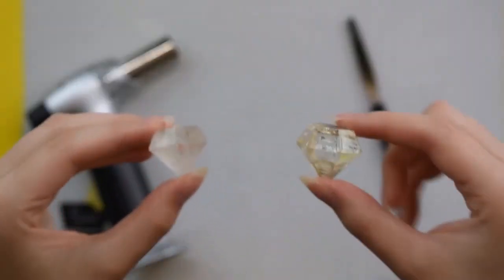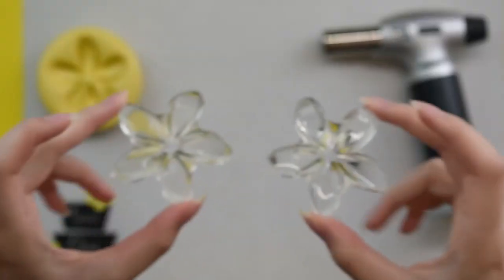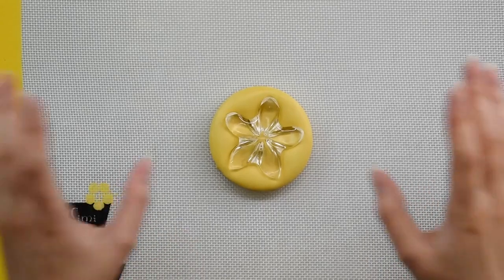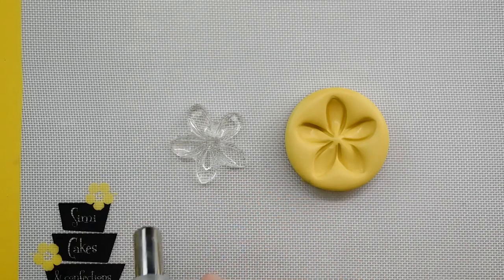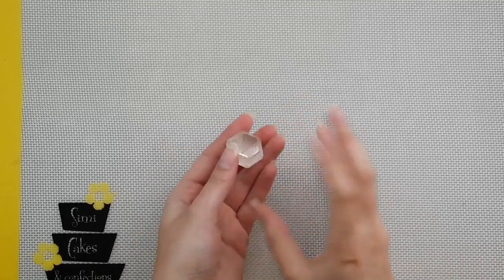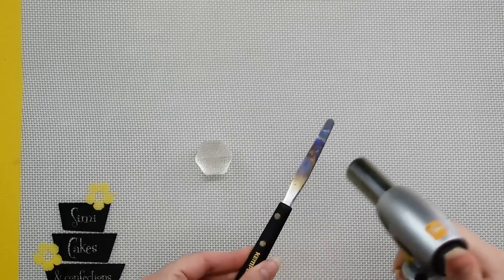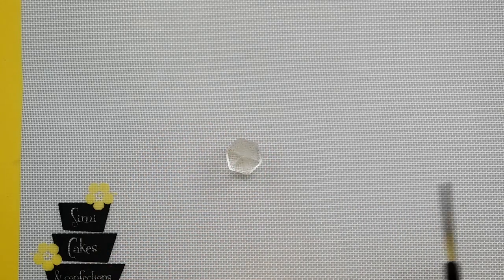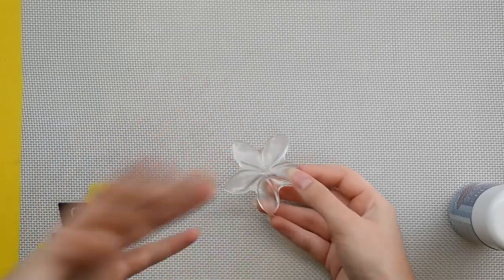How to Fix Isomalt Surface Bubbles Simi Cakes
Tiny bubbles on the surface of isomalt pieces are a common issue with an easy solution. Join sugar artist Sidney Galpern in this free video to learn three different techniques for getting rid of those surface bubbles that can cause a piece to look cloudy or dull. While bubbles typically form on the outside of a piece that is molded in silicone, surface bubbles may form on isomalt pieces using any style of molding. In this video, Sidney shares information about what causes bubbles on the surface of isomalt, and why you may or may not want to fix this issue. Depending on the shape and level of detail on your molded piece, she has three different solutions that will make your artwork clear and shiny.

Improve your cake decorating skills in one easy step! Sign up for the Creative Cake Design newsletter to receive the latest videos, articles, and tips straight from experts.